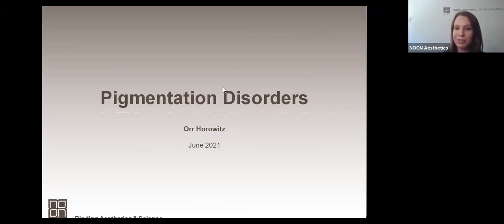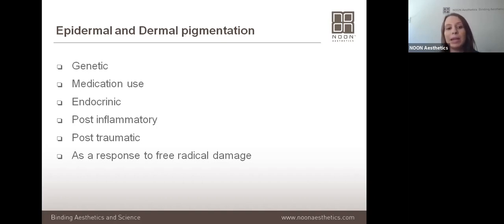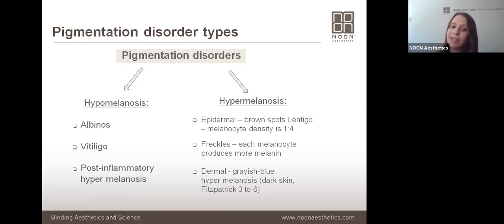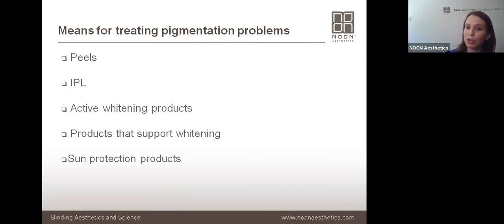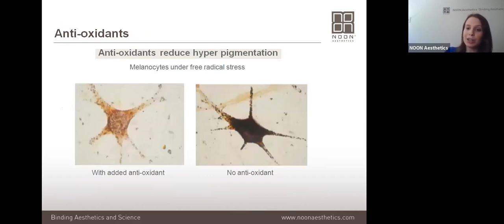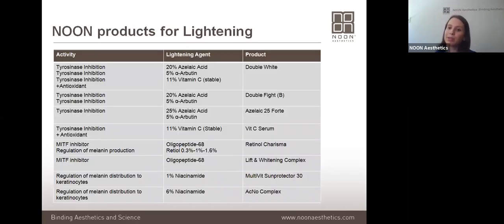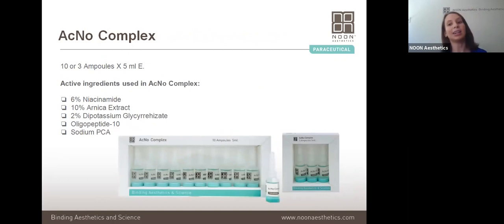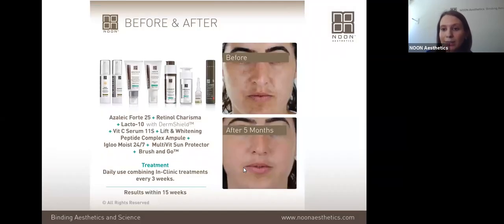NOON2gether - Webinar Pigmentation Disorders – Definition and NOON Methods of Treatment vom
Herzlich Willkommen zum Webinar!

Lernen Sie mehr über unser exklusives Hautpflege-Konzept von NOON Aesthetics™ und die innovative DermShield™ Technologie in unserem Webinar aus Tel-Aviv.

Das Webinar wurde von Orr Horowitz (NOON International Trainer) am 23. Juni in englischer Sprache gehalten.

Diese Themen werden im Webinar behandelt:

a) Pigments, Melanocytes and Melanin Production
b) Pigmentation Disorders Types
c) Methods of Treatment